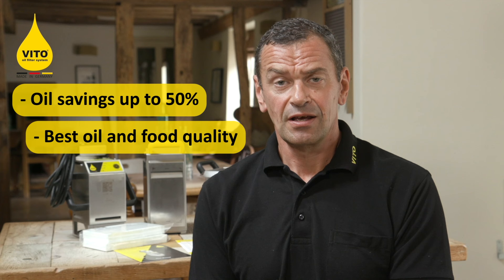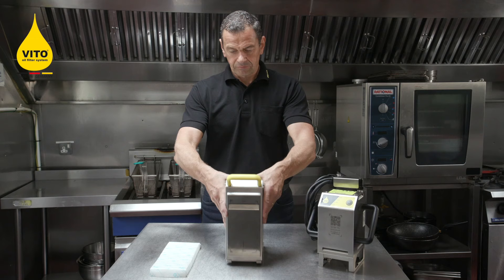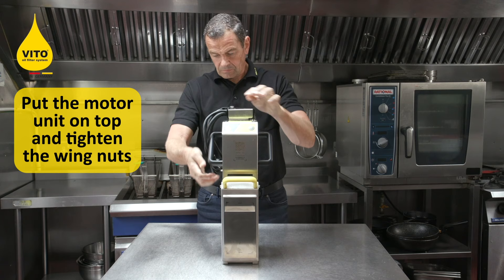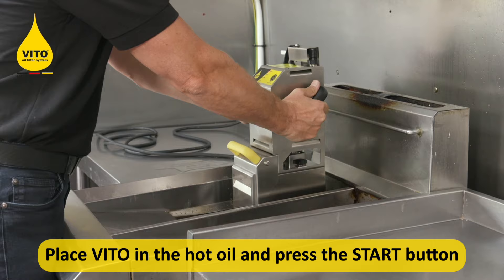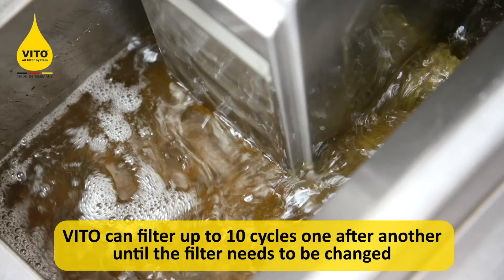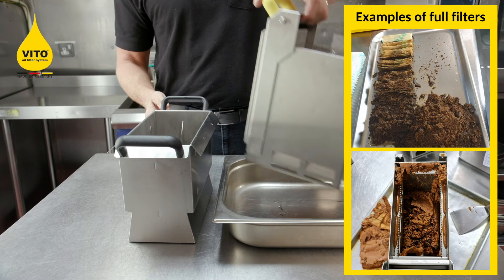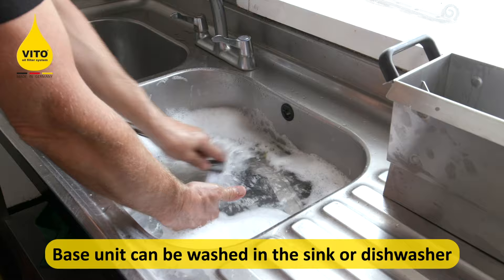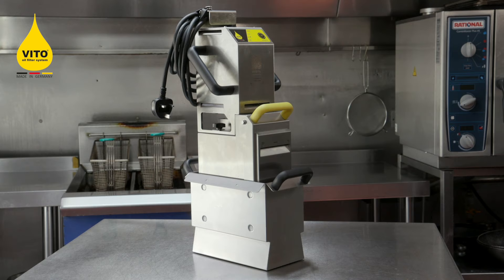How to use the VITO VL frying oil filtration system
The VITO VL oil filter system is suitable for every deep fryer with heavy sediment and reduces the oil consumption up to 50%, due to finest micro filtration. Suspended materials and microparticles are removed, which prolongs the lifetime of the cooking oil. Furthermore, the quality and taste of the fried products is improved, leading to a higher customer satisfaction.

VITO is successfully used in snack bars, catering businesses and bakeries, hotels, franchised businesses and gourmet restaurants all over the world.

Further handling instructions on handling.vito.ag